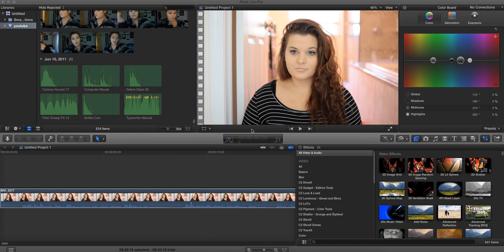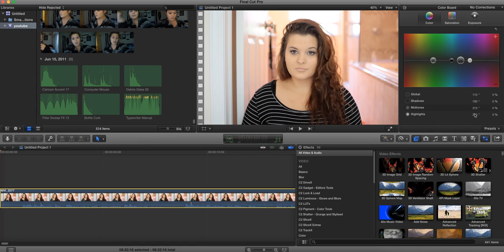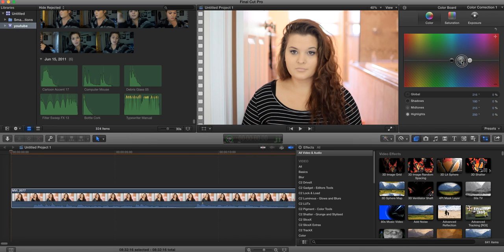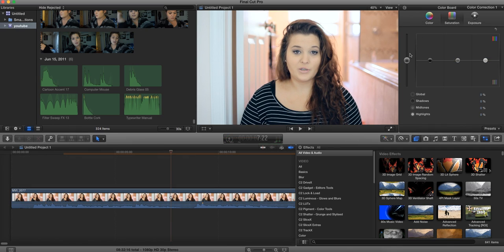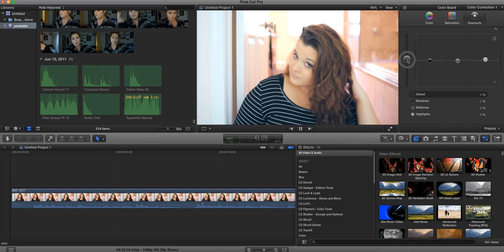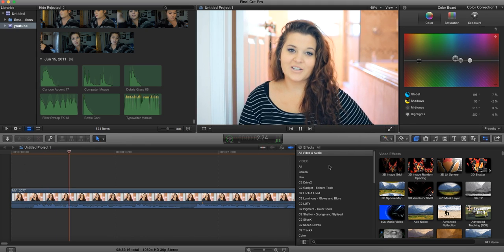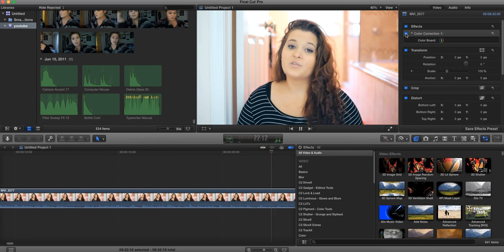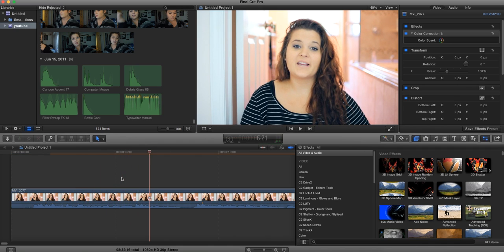How to Color Correct YouTube Videos in Fcpx